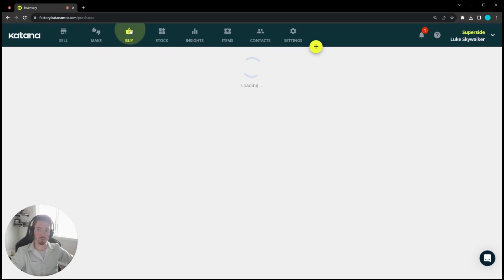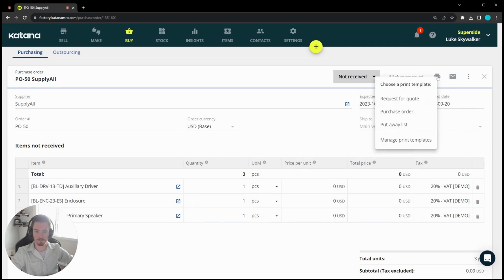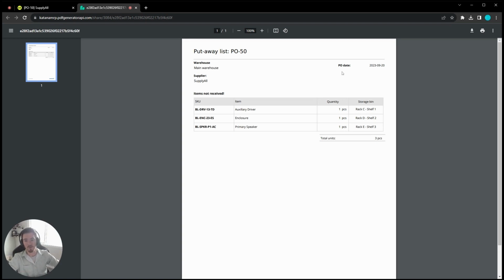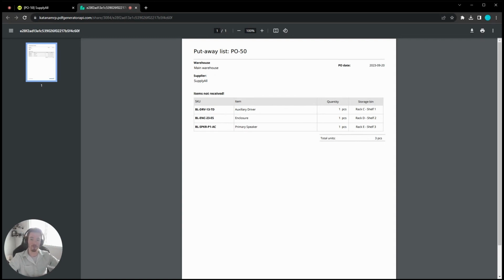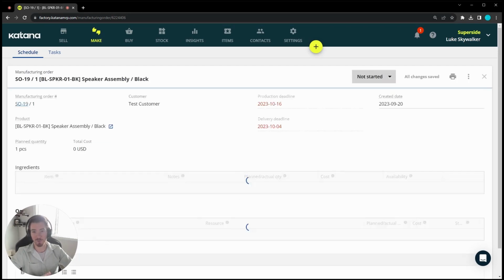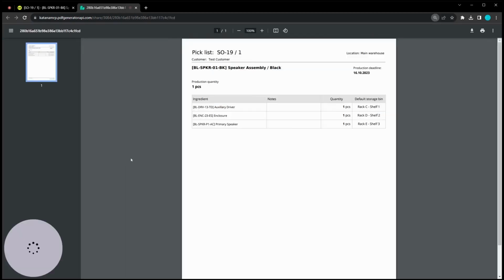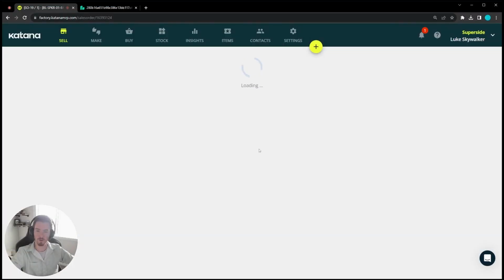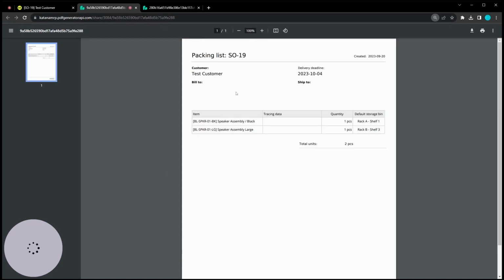Default Storage Bins: Storage Bins Listed on PDF Documents (Episode 153) | Katana Cloud Inventory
Learn about how storage bins are listed on PDF documents in Katana.